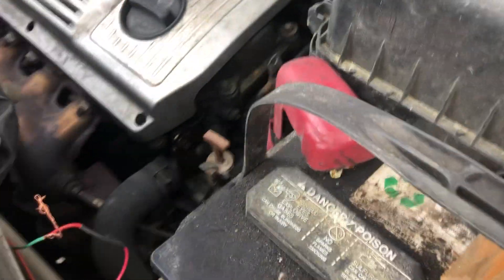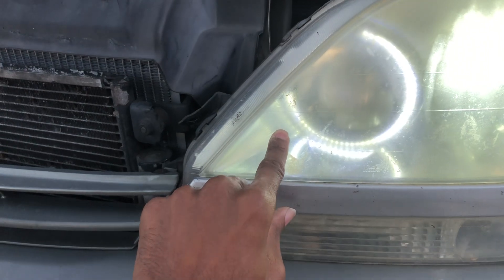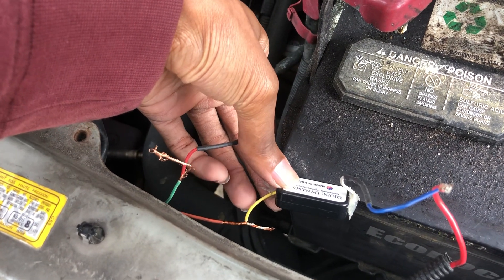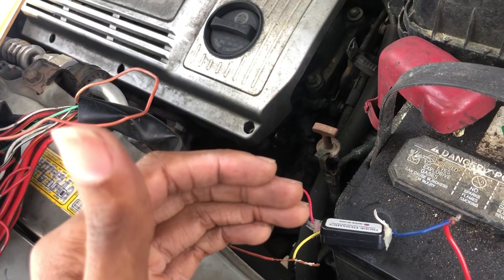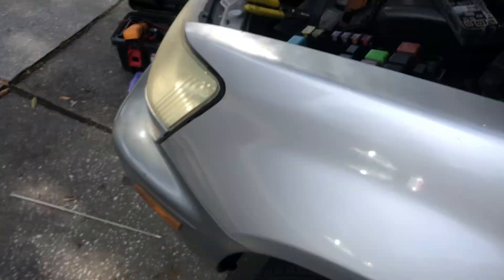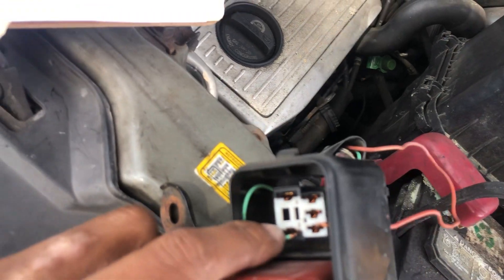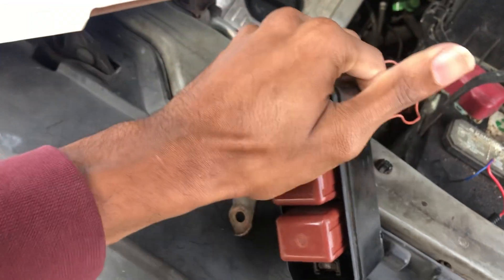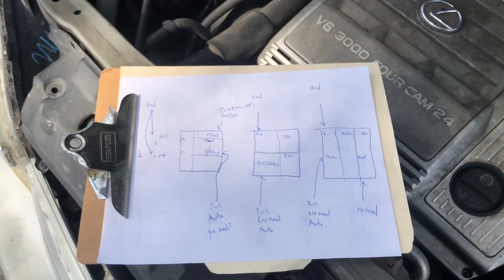1999-2003 Lexus RX300 DRL relays, fuses And halo wiring Install￼ Explained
This Is a video explaining the wiring circuits for the daytime running light relays￼ and circuits. In this video, I explain how I power, my halo daytime running lights